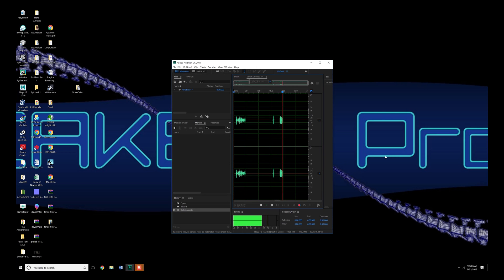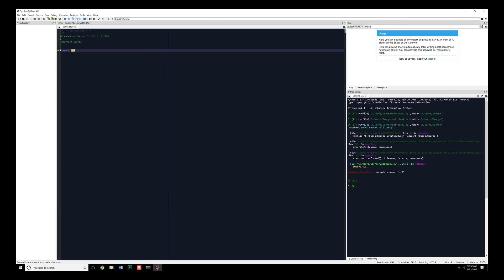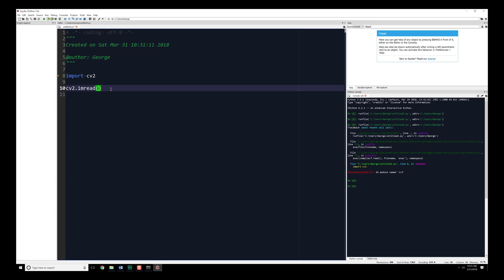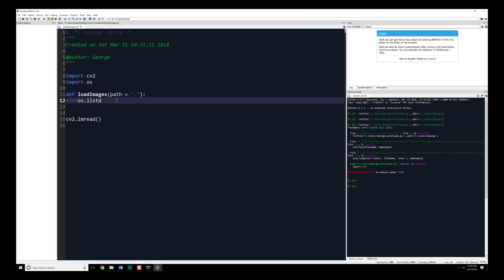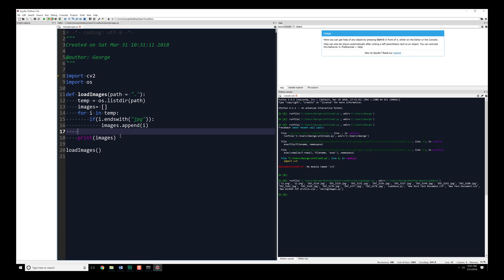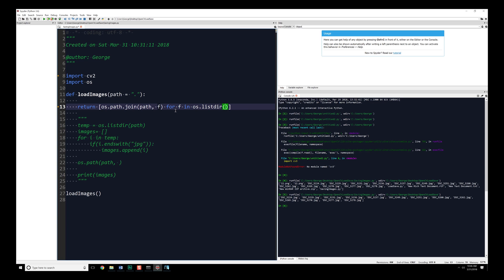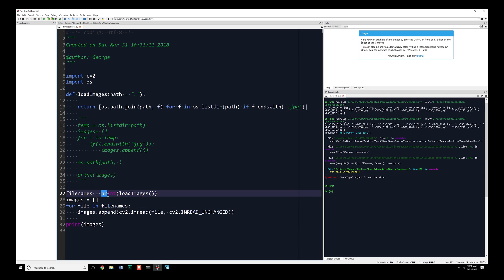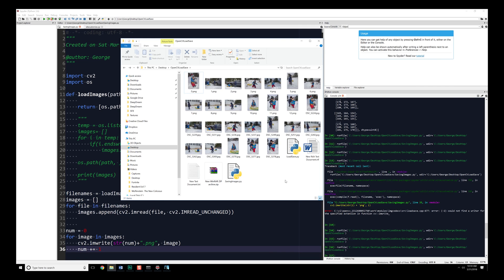02 - OpenCV with Python - Read and Write Images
In this video we explore loading image files, imread and imwrite for loading and saving.